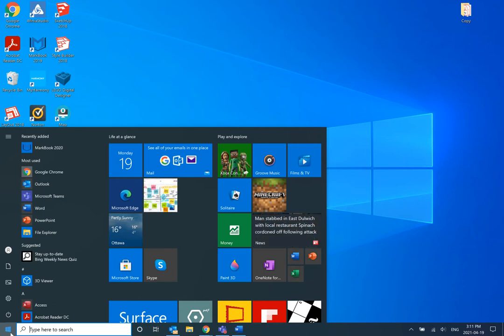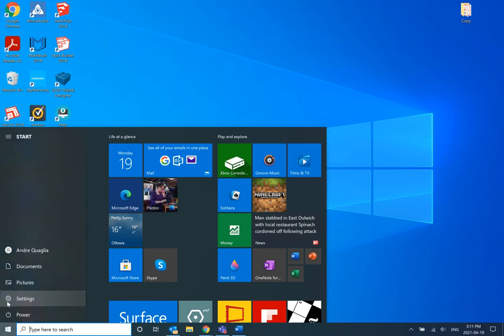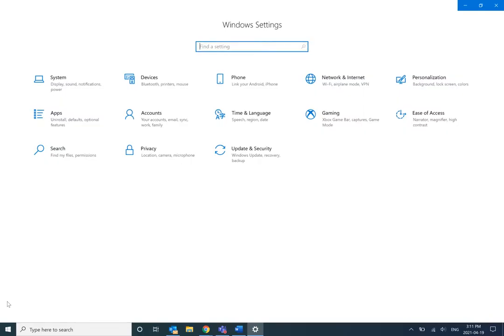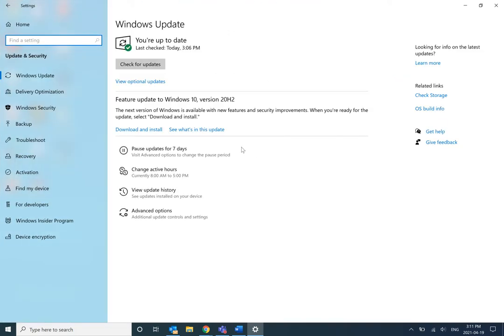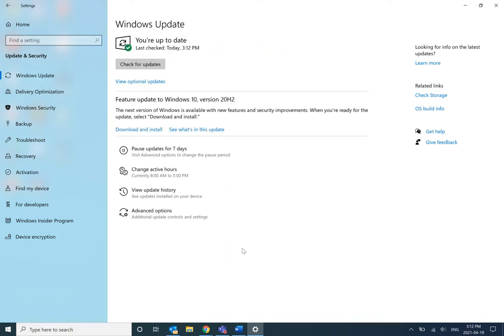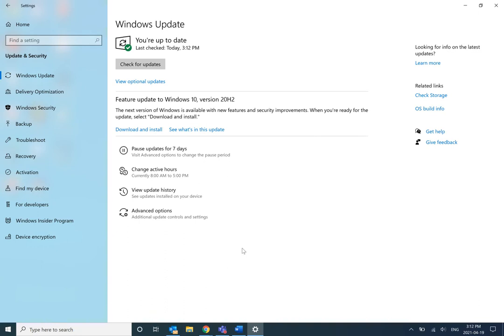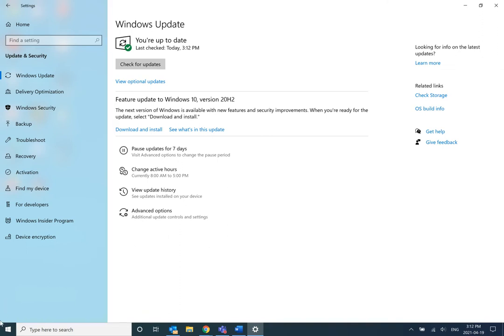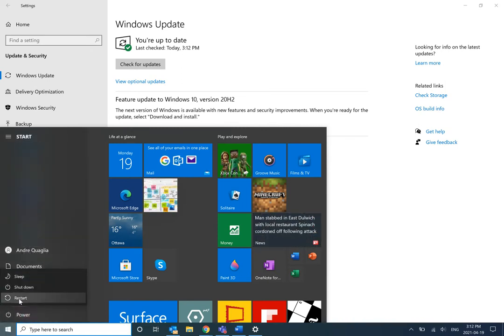Microsoft Monday #8 - Updating Windows to Optimize Microsoft Teams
In this video tutorial, we will learn how to manually update our device in order to optimize our experience using Microsoft Teams. This will help to reduce video and sound issues for the upcoming quadmester.